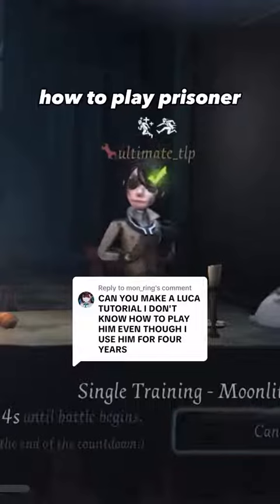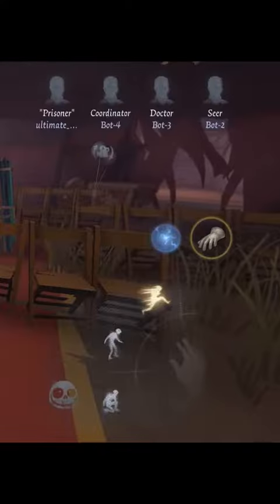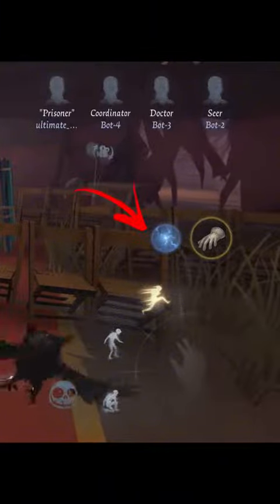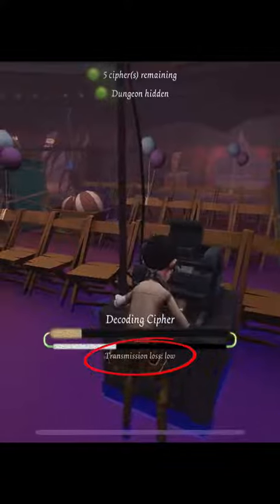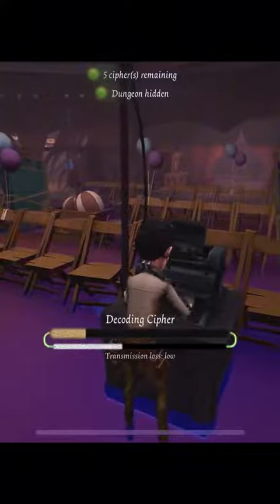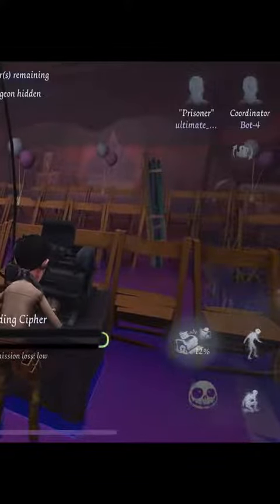howto Replying to @mon_ring im not gonna talk personas or strategies bc im def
how to Replying to @mon_ring im not gonna talk personas or strategies bc im definitely not the person you want explaining that lol